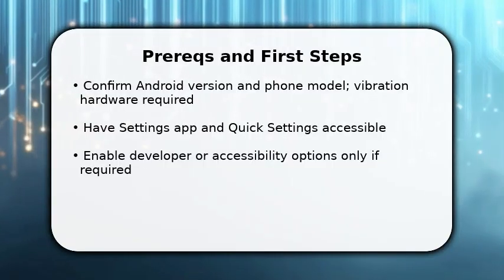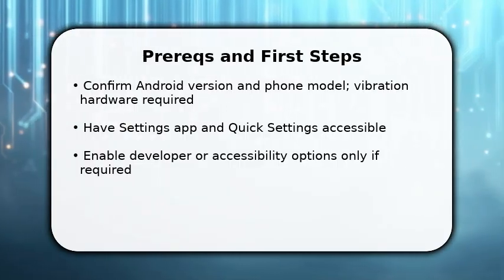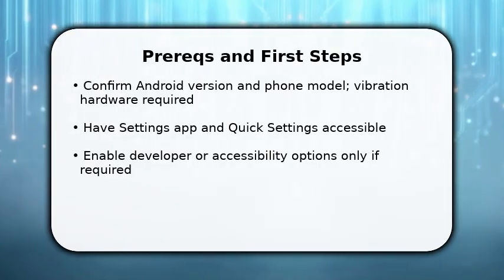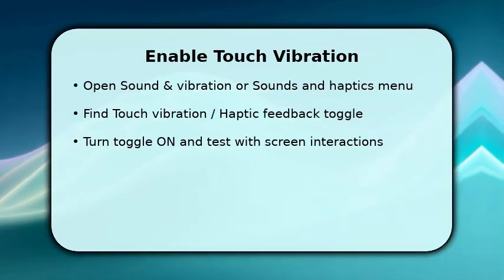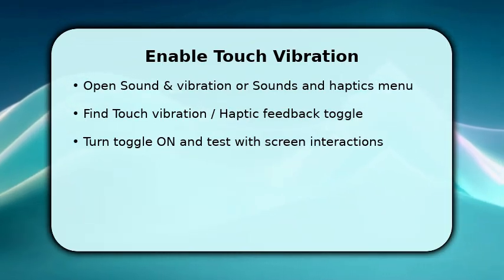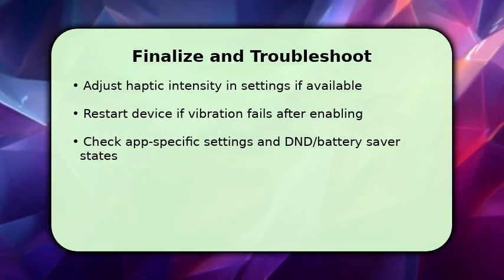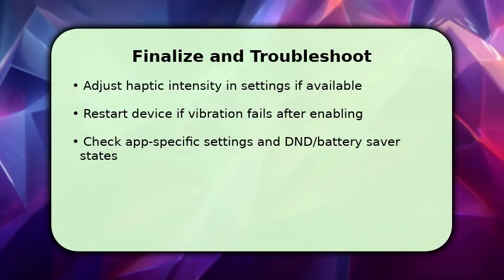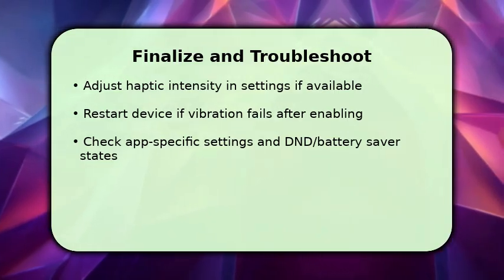How to Enable Vibrate on Touch Android (only Way)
Discover the definitive guide to activating vibration on your Android device through touch. This step-by-step tutorial simplifies enabling haptic feedback for notifications and gestures, ensuring a tactile experience with every tap.